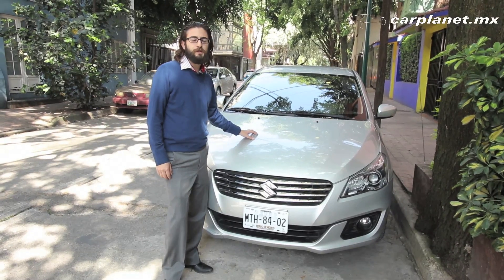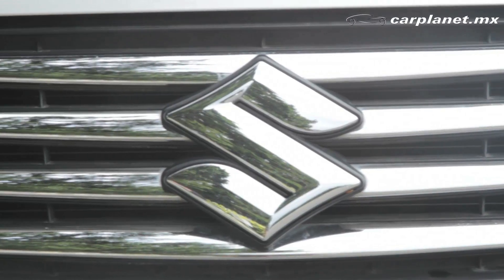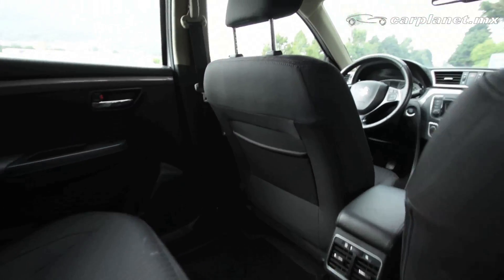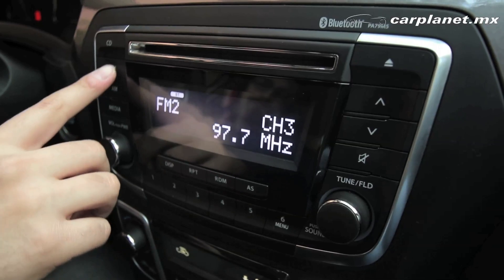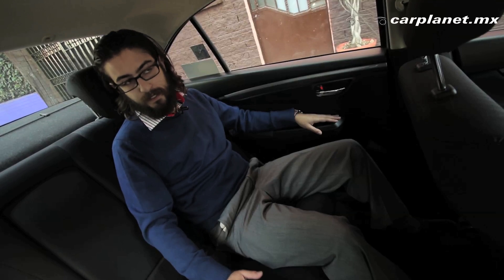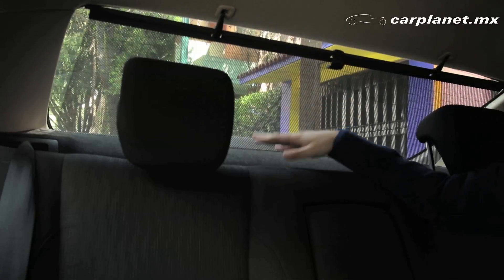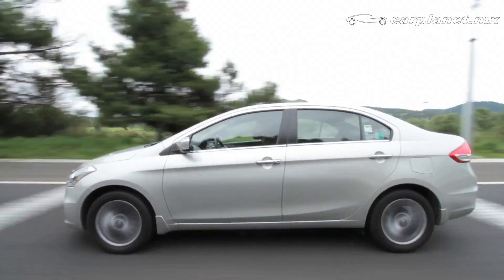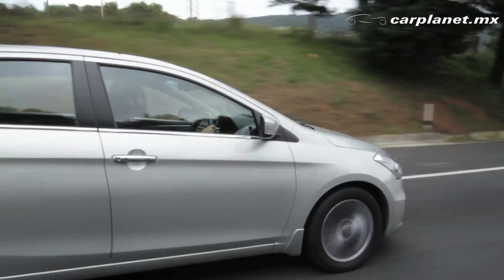Prueba de manejo Suzuki Ciaz